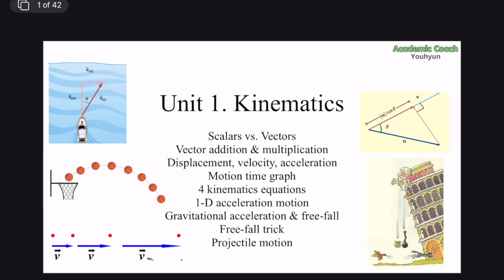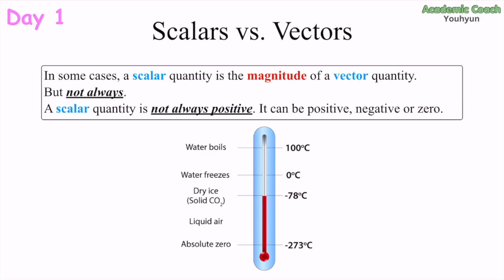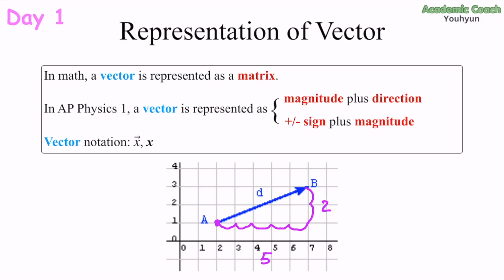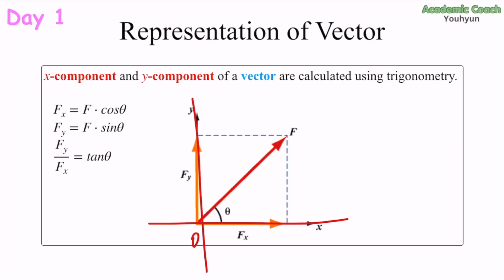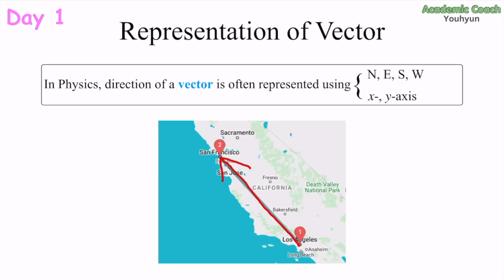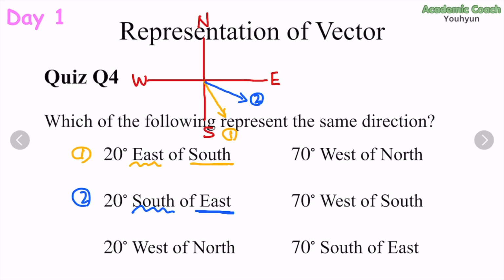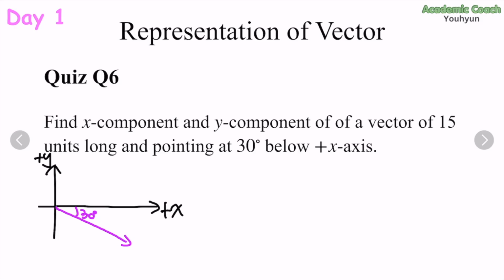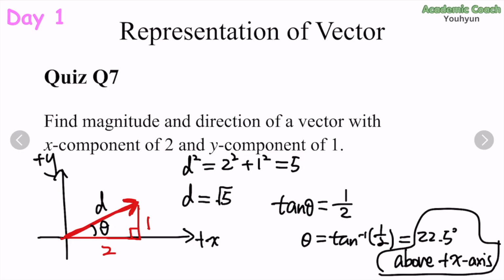Master AP Physics 1: Day 1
This is Day 1 of my AP Physics 1 video lectures. The content is :
- Representation of Vector